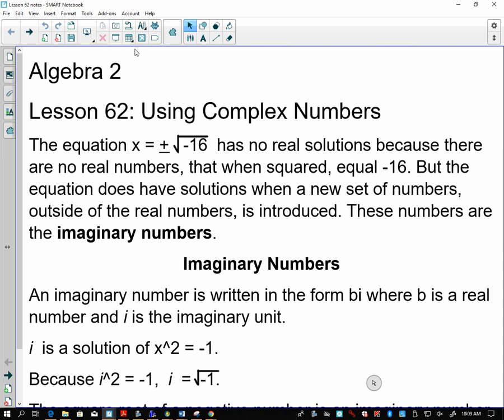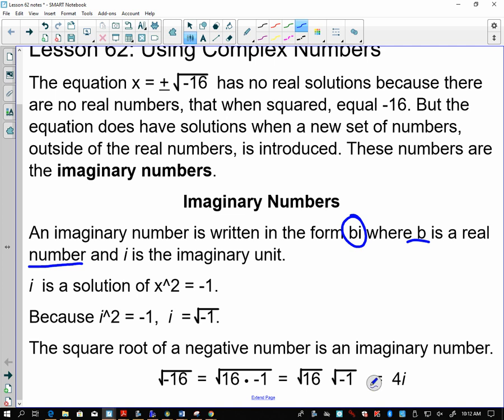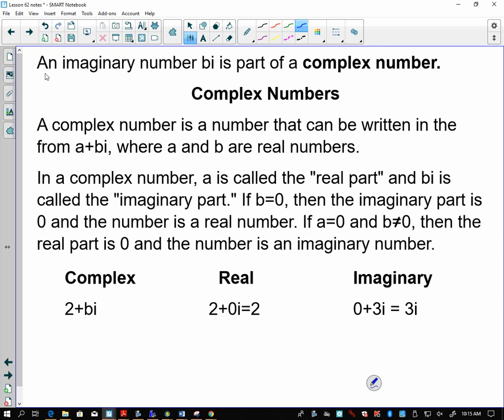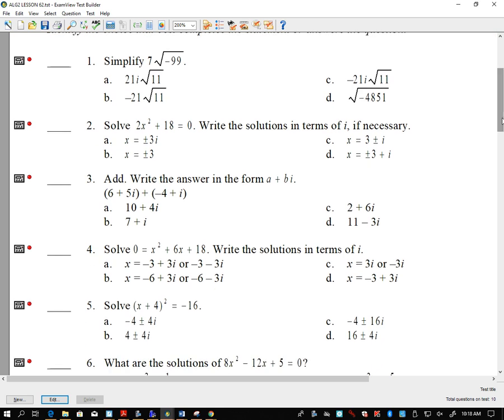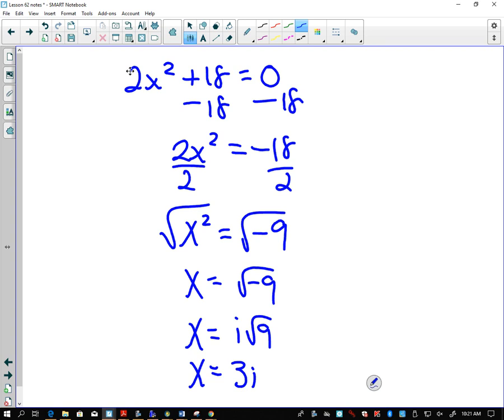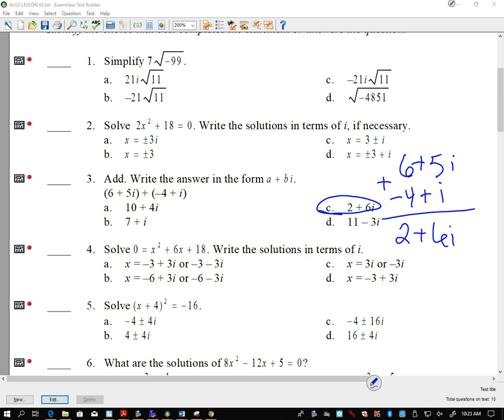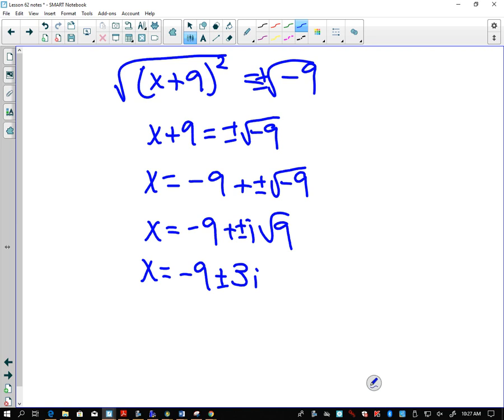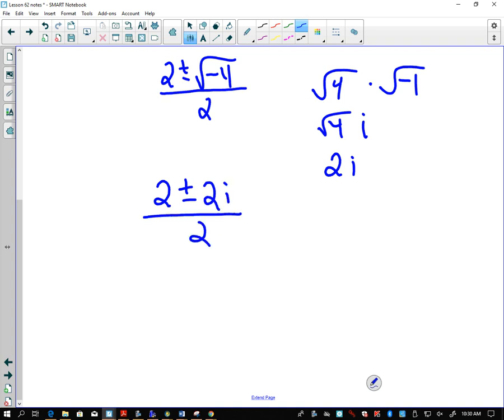Algebra 2 Lesson 62 Using complex numbers 19-20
using complex numbers